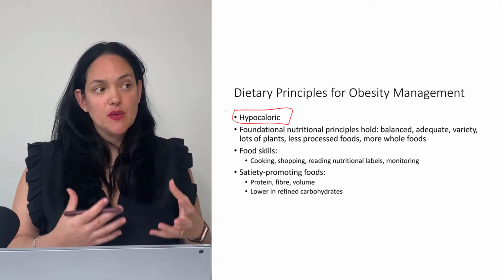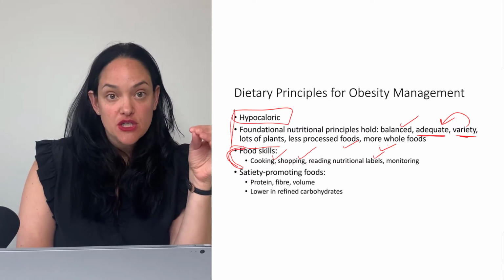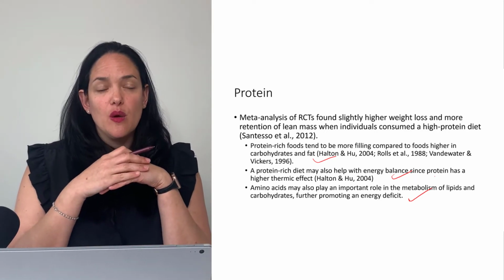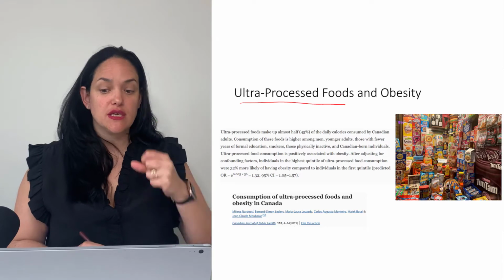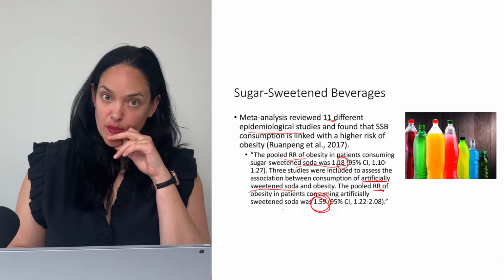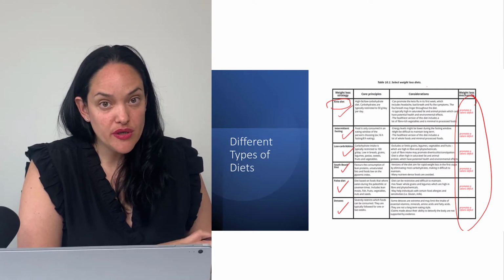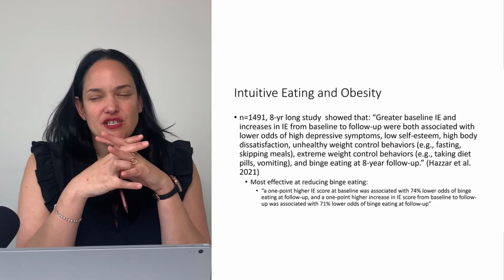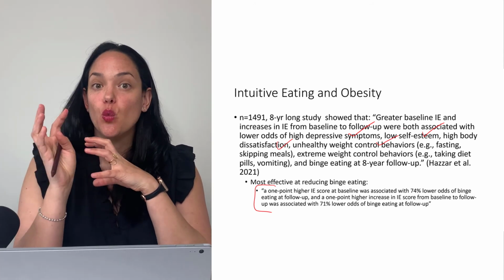Dietary Approaches in Obesity Management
In this lecture for BPK 417, we examine dietary approaches to obesity management.

While weight reduction ultimately requires a sustained energy deficit, simply advising individuals to “eat less” overlooks the complexity of appetite regulation, food environment, biology, and lived experience.

We discuss:

• Appetite regulation and satiety
• Energy density and portion size
• Protein and fiber considerations
• Environmental influences on intake
• Individual preferences and sustainability
• Aligning dietary changes with lifestyle constraints

A central theme of this lecture is feasibility. Sustainable dietary change must account for physiology, psychology, and context.

Rather than promoting rigid prescriptions, we focus on foundational strategies that can be individualized and integrated into real life.

This session reinforces that effective dietary management requires both energy balance principles and behavioral nuance.